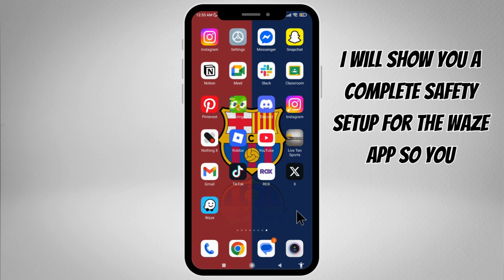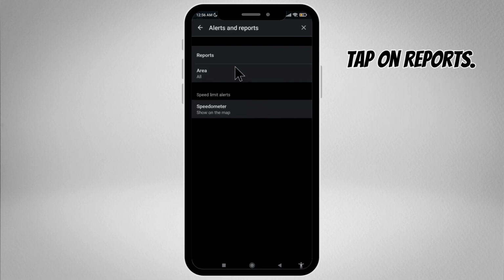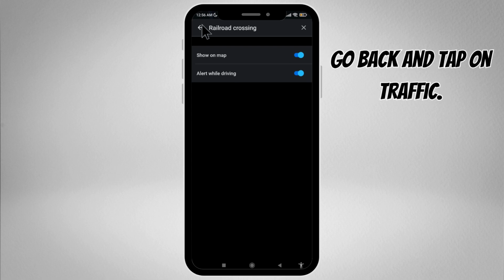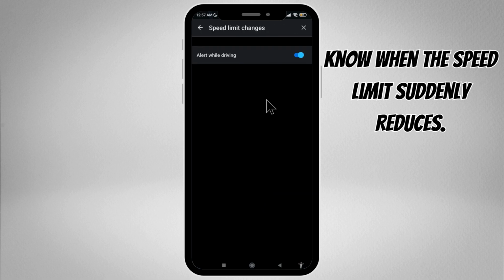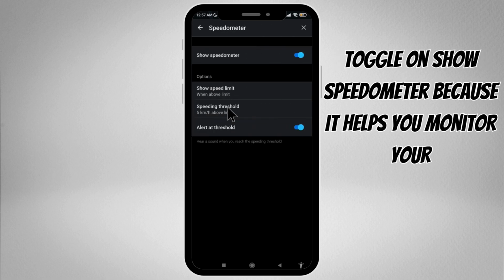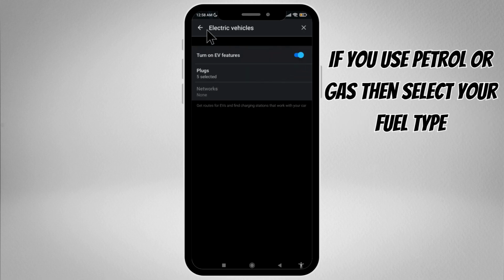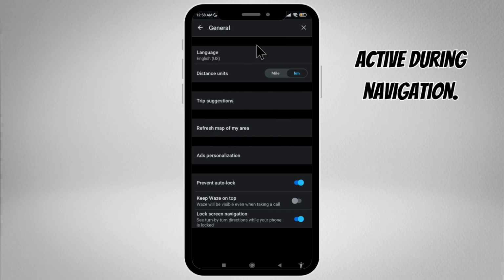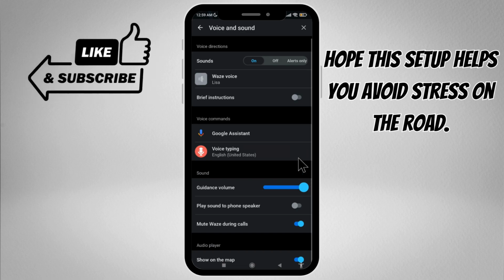Waze Alerts You Can’t Ignore | Avoid Traffic and Be Safe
📱🚦 In this complete Waze safety setup guide, I’ll show you the most important alerts and driving settings that you should enable for a safer and smarter driving experience. These features help you stay aware of road hazards, speed limits, and traffic around you.

🎯 What You’ll Learn:
✅ Best safety settings to activate in the Waze app.
✅ How to enable speed limit and hazard alerts.
✅ How to turn on camera and police warnings.
✅ Tips to avoid distractions and stay focused while driving.

Watch till the end to make sure your Waze app is fully optimized for safety.